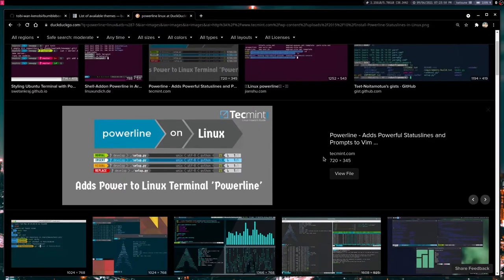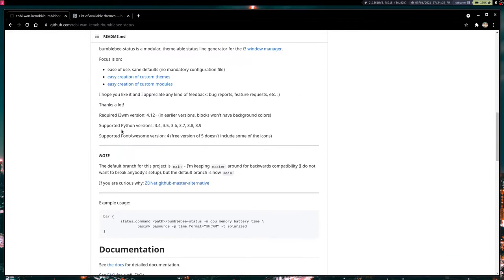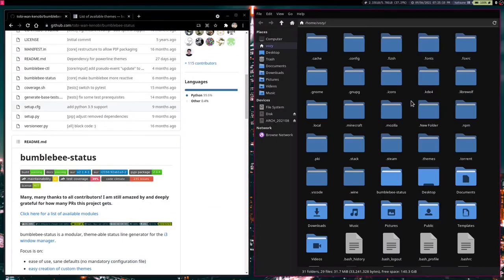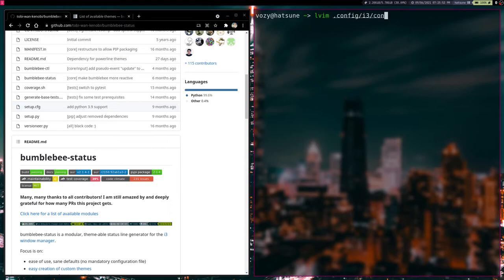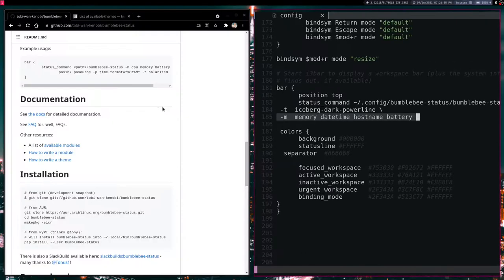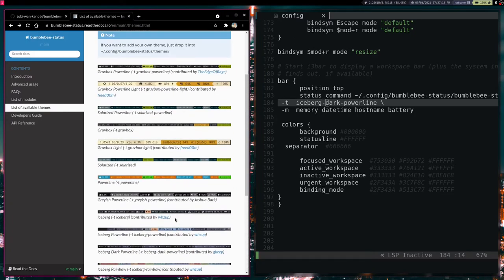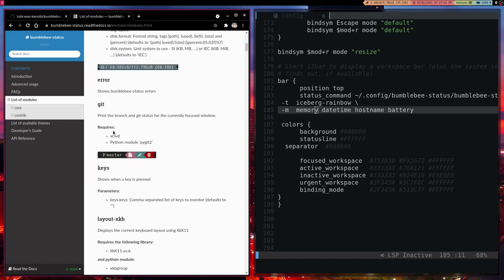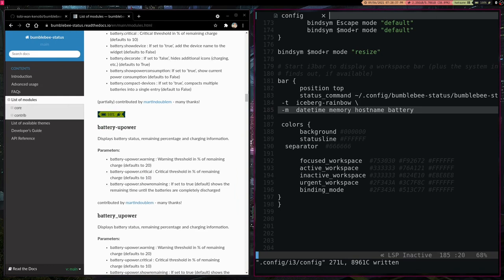BumbleBee-Status - A Powerline Aesthetic for i3Bar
In this video, I will be going over a modular Powerline aesthetic i3Bar Github project called BumbleBee-Status by the author tobi-wan-kenobi.

Example of what to put in your i3 config:

bar {
      status_command ~/.config/bumblebee-status/bumblebee-status \
 -t  iceberg-rainbow \
 -m  memory datetime hostname battery

Specific time codes:
Intro - 00:14
Prerequisites - 0:58
Getting started - 1:33
The i3 config file - 2:17
Colorschemes - 3:26
Modules - 4:16
Outro - 5:24